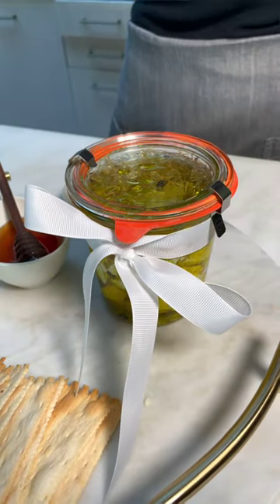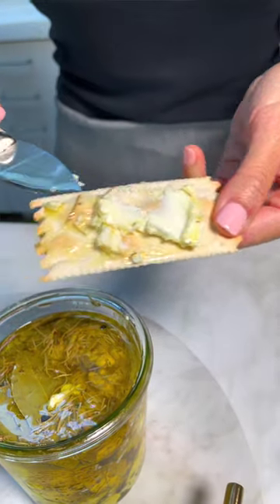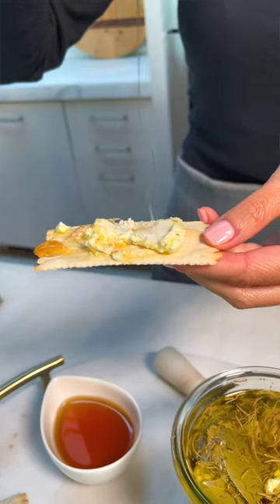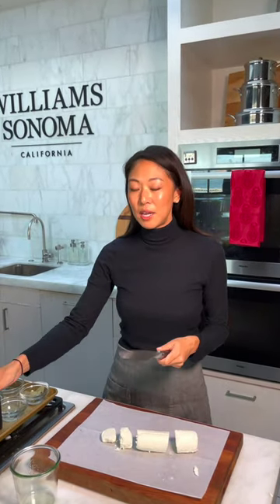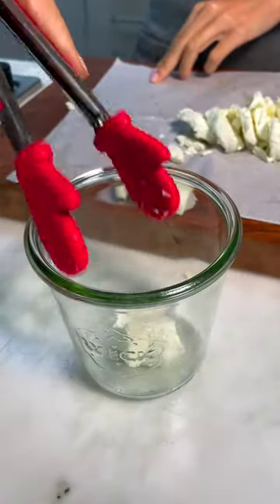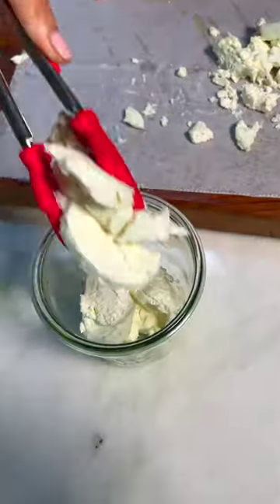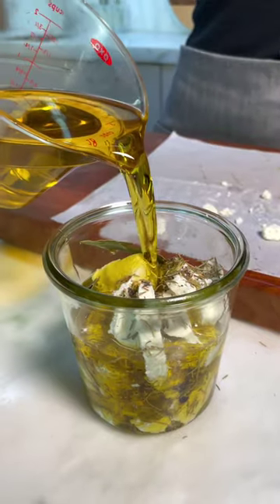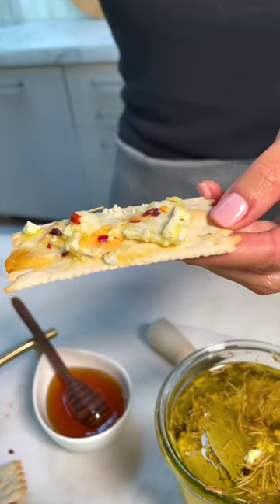A Savory Gift for the Holidays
Marinated goat cheese makes a welcome departure from holiday confections.